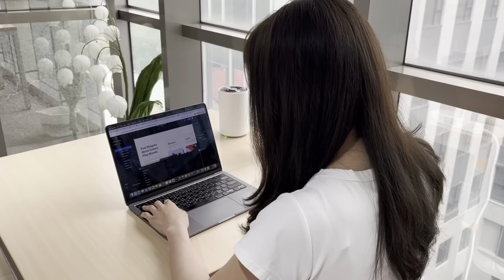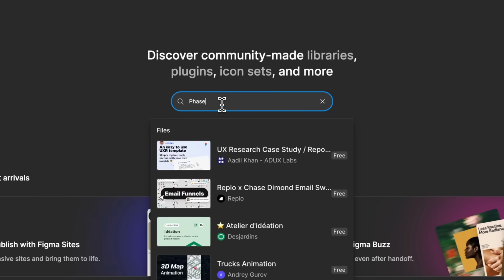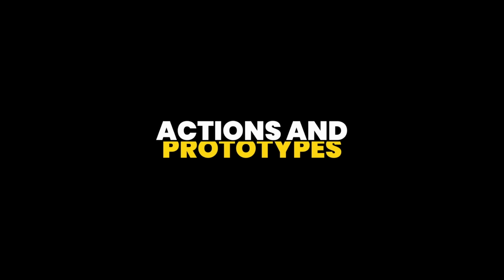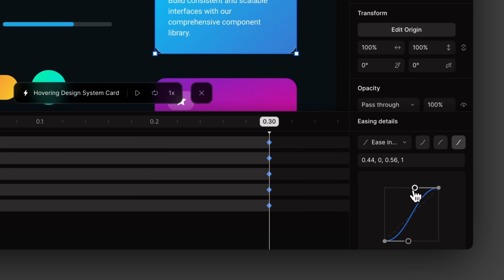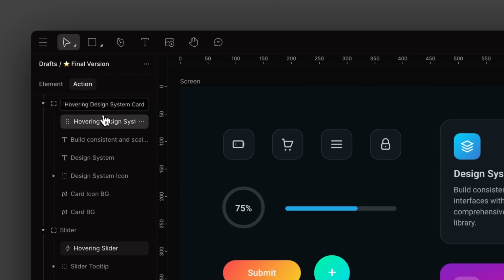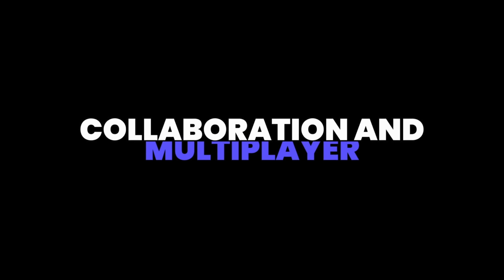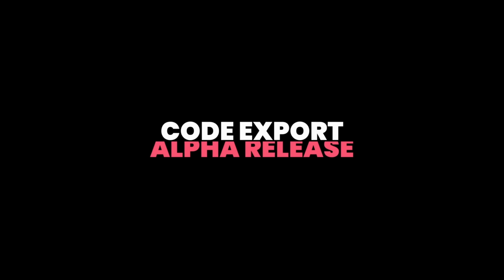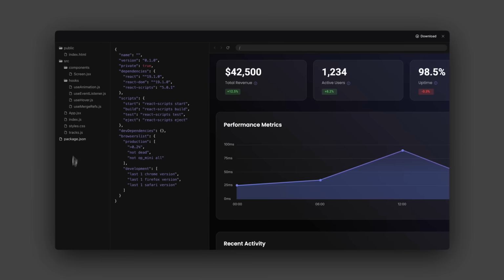Major Phase update: From animation tool to full prototyping platform — see what's new.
We're expanding beyond animations to complete prototyping, micro-interactions, and early production code export. This update changes everything about how we'll design interactive experiences.

What's new:
→ Full prototyping with complex micro-interactions
→ Layer multiple interactions simultaneously
→ Share prototypes with your team
→ Export production-ready code (beta)
→ Figma plugin faster and supports importing interactions